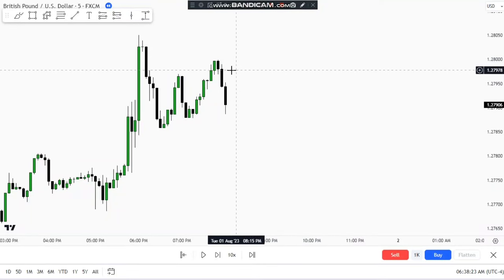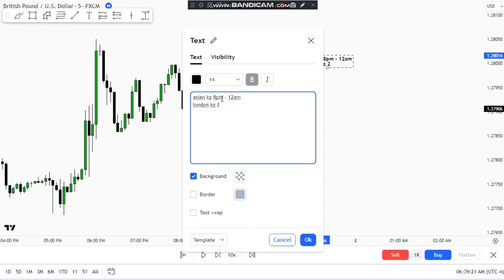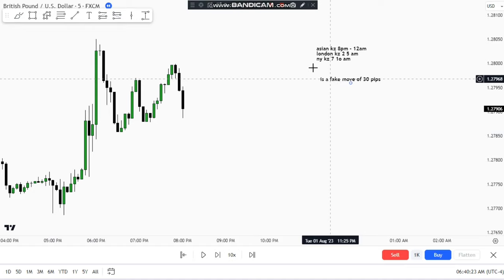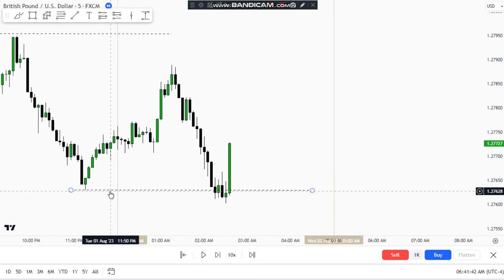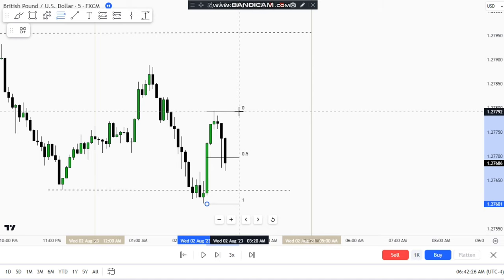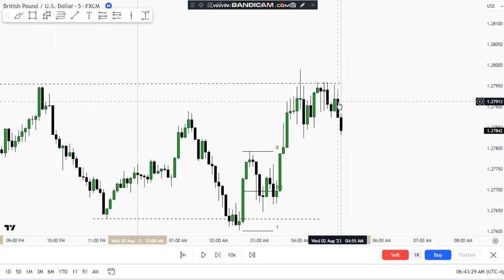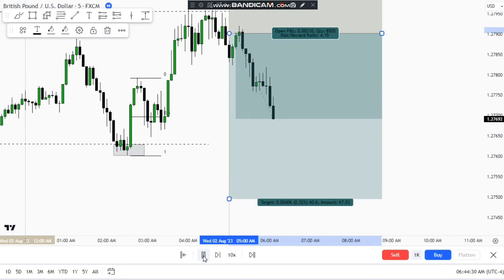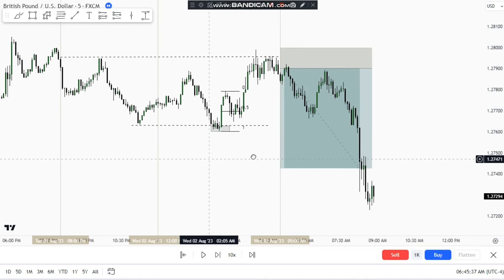ICT Judas Swing Made Easy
In this lecture I've explained how an ict Judas swing gives us two turtle soup enteries.
I've backtested the ict Judas swing so note each and every level and practice it for some days.
Also the judas swing can't be executed without knowing ict killzones so I've explained the ict asian killzone, London killzone and jew York killzone in this lecture